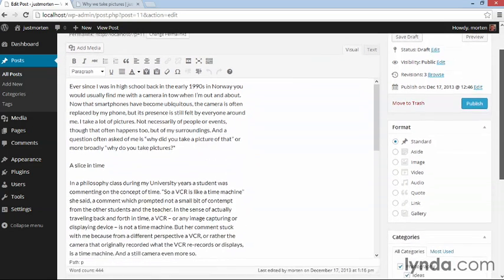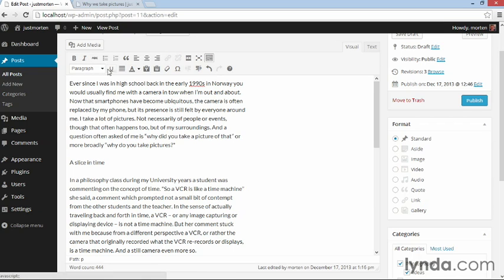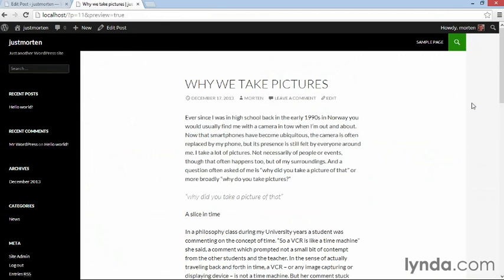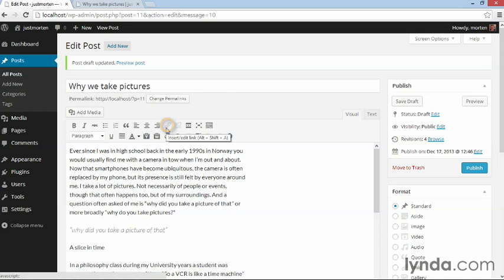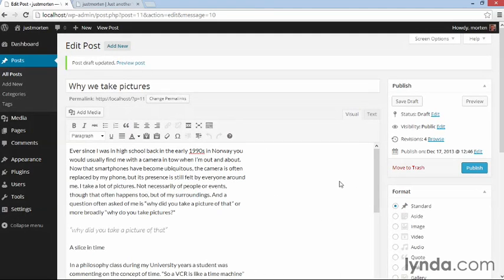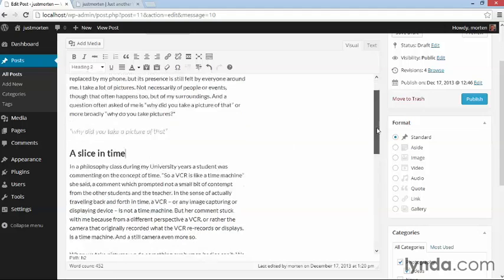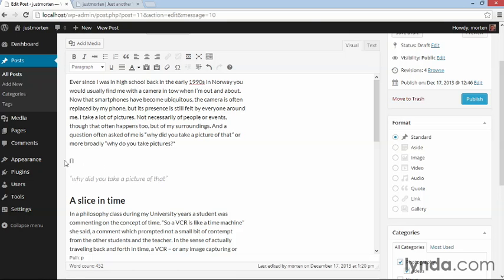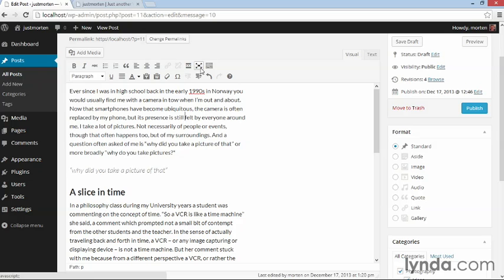04 Advanced text formatting